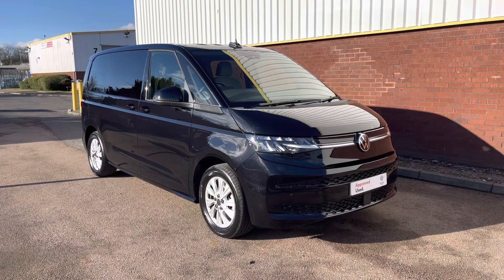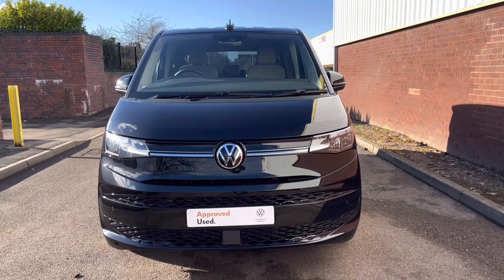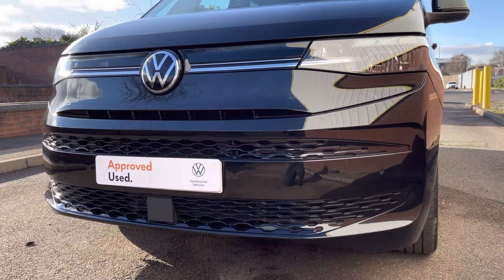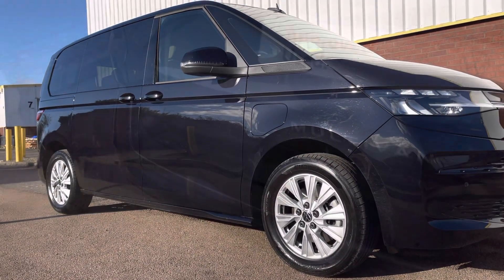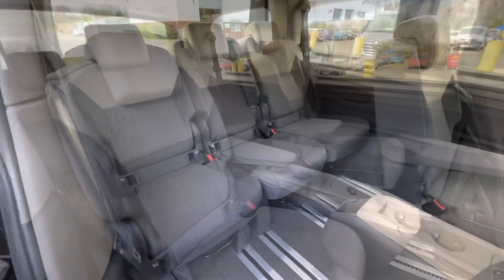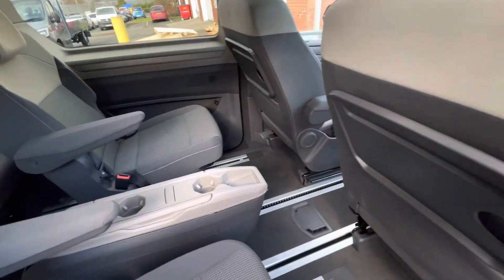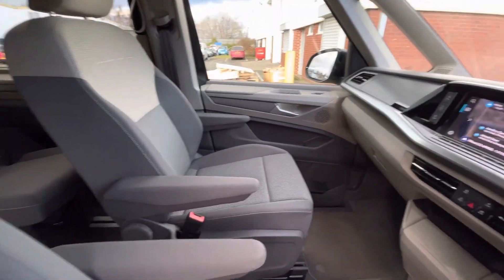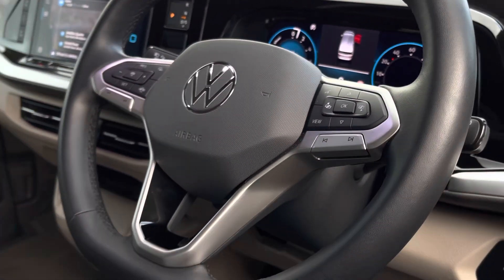Approved Used Volkswagen Multivan Multivan Life Standard 218 PS 1.4 eHybrid 6-Speed DSG-NAV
Full Vehicle Advert:

Reg: DG22KKD
Colour:  'Deep Black' in Pearlescent Paint
Fuel: Petrol Hybrid
Transmission: DSG Automatic
Engine Size: 1.4L
Mileage:  6,331Miles

This van comes with:

Exterior Features
Gloss black mirror caps
Gloss black radiator grille with chrome strips
Laminated windscreen, heat and sound insulated
LED headlights with separate LED daytime running lights
Integrated front fog lamps with cornering function
LED rear tail light clusters
Privacy glass (65% tint)
Twin sliding side load doors-soft close
Tailgate with heated rear window/wash wipe-soft close
Rear view camera
Front fog lights with poor weather lights
Safety
Keyless Advanced
Audio / Communications
Navigation 'Discover Media'
10" colour touch screen multimedia
DAB digital radio
App Connect
Apple Car Play
Android Auto
Interior Features
Leather trimmed multi-function steering wheel
Heated front seats
‘Ribella’ cloth seat upholstery, two-tone in Raven Black/Sand
7 x single seats, moveable and removable
Decorative trims in ‘Dark Silver Brushed’
Multi-function table
Paint - Pearlescent
Deep Black-Pearlescent Paint
Wheels
16" Syrakus silver alloy wheels with low rolling resistance tyres